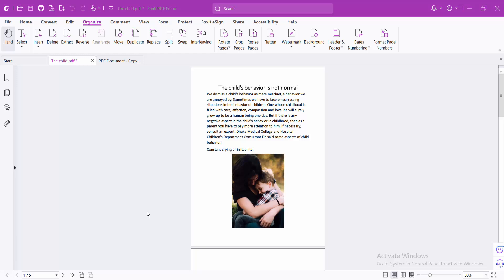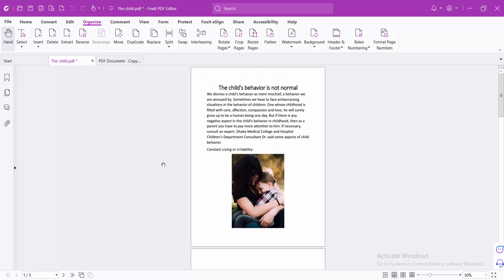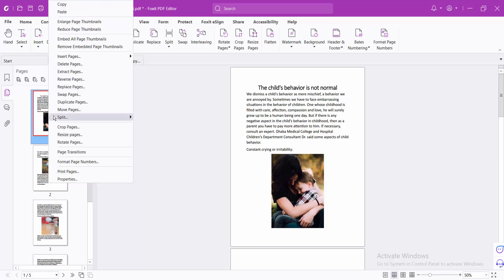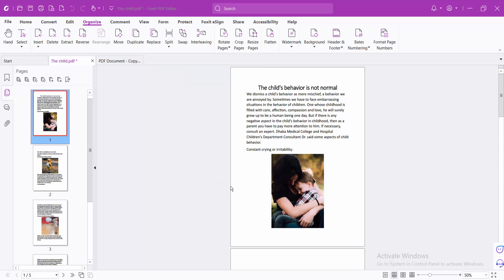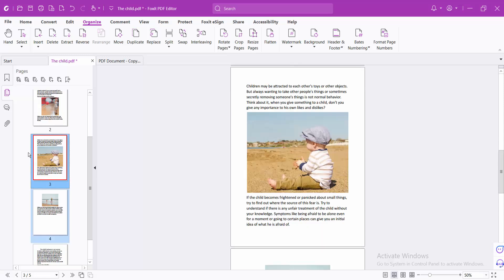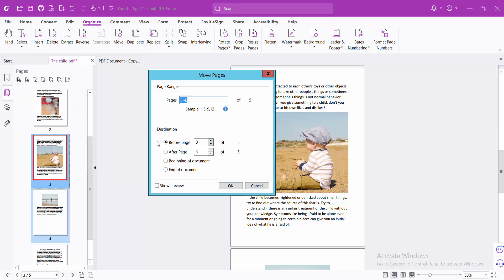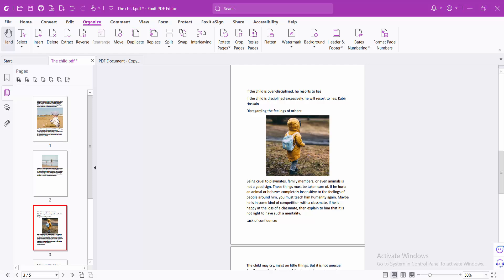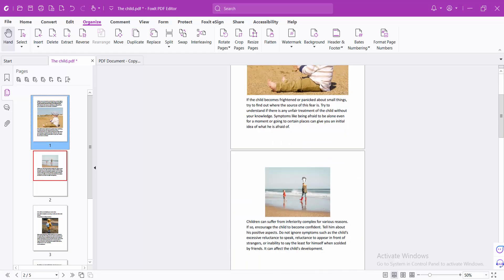How to move a page in a pdf document in Foxit PDF Editor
Hello everyone, Today I will show you, How to move a page in a pdf document in Foxit PDF Editor.